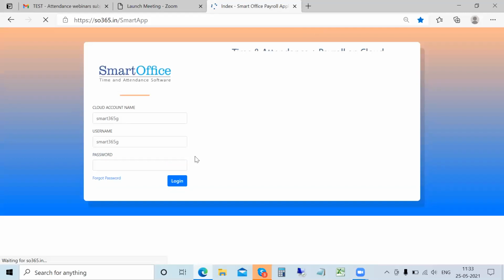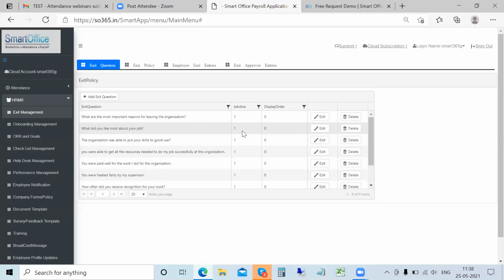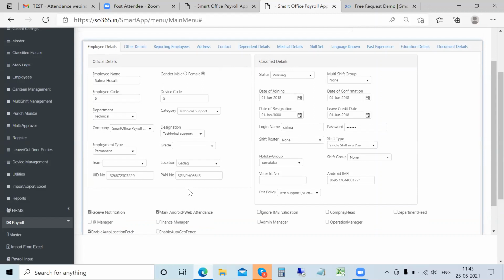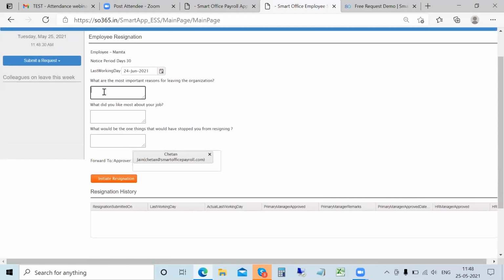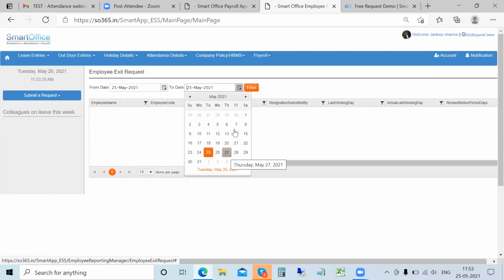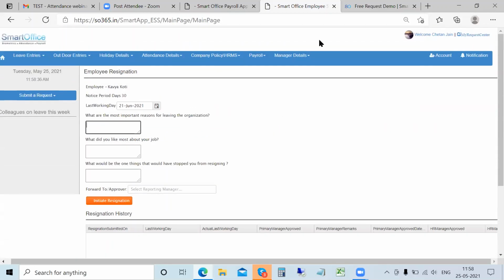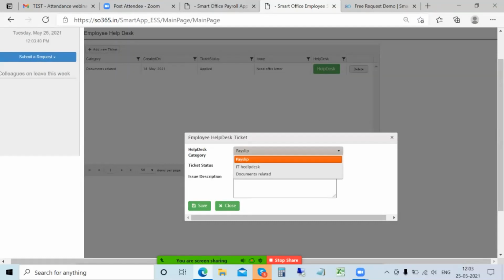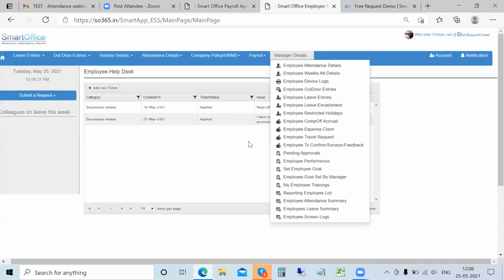Use of Exit Management and Help desk for Employee grievances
All about Attendance, Payroll & HRMS-Use of Exit Management and Help desk for Employee grievances

0:00 About Company
3:00 Introduction to Topic
5:10 Setting up Masters
8:35 Assigning Exit policy to Employee
11:25 Recap of Process
13:00 View of Exit Entries & approvals in Admin
14:00 Resignation process from ESS
24:00 Resignation initiation by Manager
26:50 Features expected to be included in future
28:45 Recap on Exit
29:38 Help Desk
33:33 Q&A Session